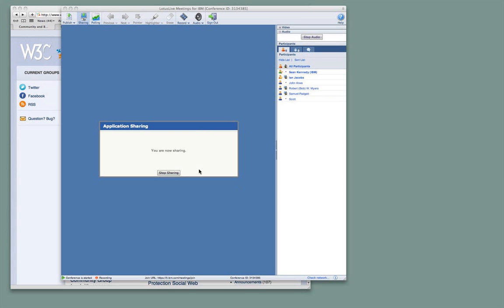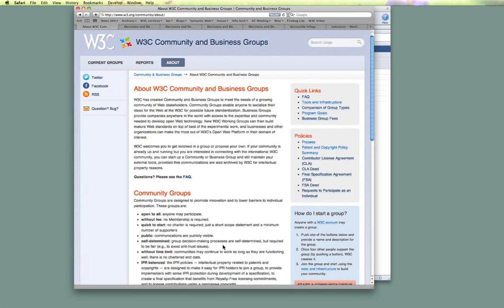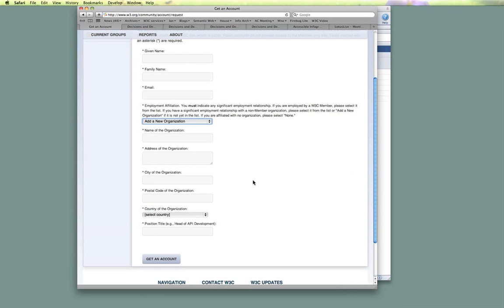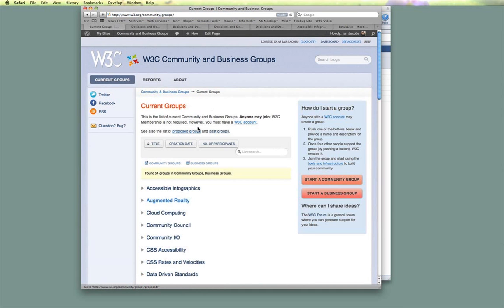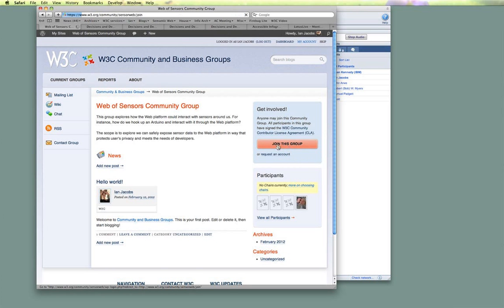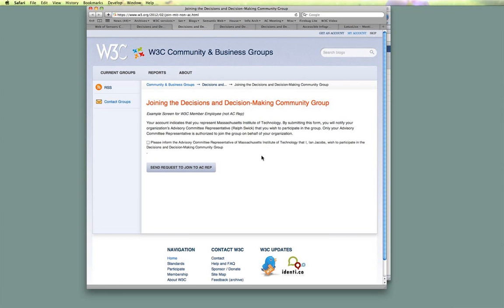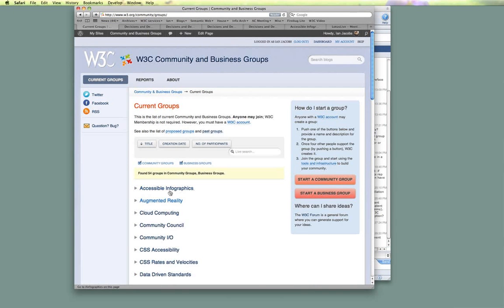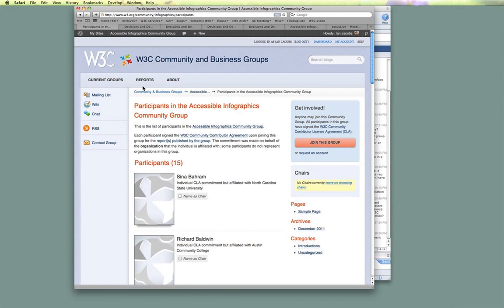Introduction to tools for W3C Community Groups (OSLC Webcast series)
See the tools available to W3C Community Groups in this demonstration by Ian Jacobs.

2:55 W3C Community Groups home page
4:00 What are Community Groups?
8:00 Creating an account and member affiliation
9:50 Logging in and viewing your account details
11:15 Proposing a new community group
13:50 Joining a group, including license agreements
21:30 Question about patent policy and the Contributor License Agreement
24:45 The Final Specification Agreement
27:45 Infrastructure and tools for Community Groups
28:45 Mailing lists
30:00 Wiki
30:20 IRC (Internet Relay Chat) and chatbots that tie IRC into other tools
36:15 Example of integration between Tracker (issue tracking), IRC, and mailing lists
38:40 Blog (WordPress) for each Community Group
40:20 Selecting chairpersons for groups
42:15 Group reports (work in progress)
46:00 Responsibilities of chairpersons
47:25 Community Council (documenting how to run groups)

Ask more questions about the topics covered in this video: oslc.co forum thread associated with the original blog post (can you create)